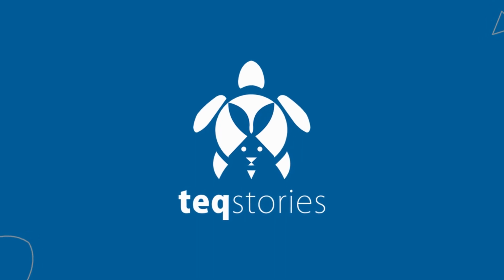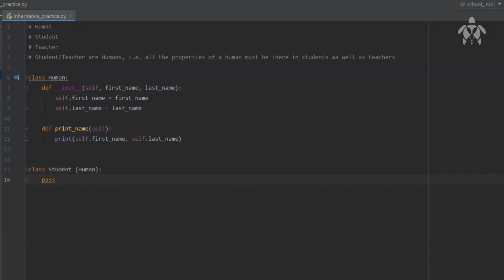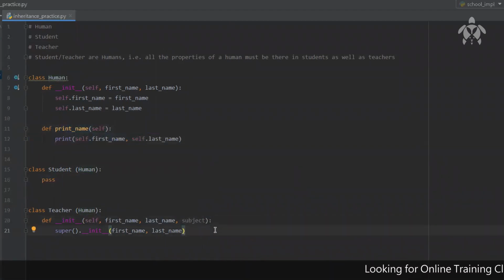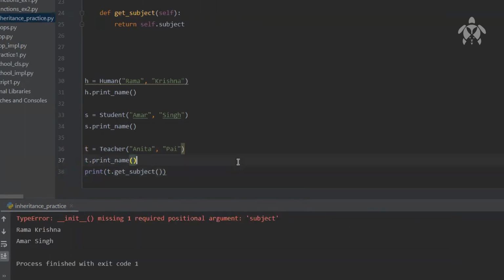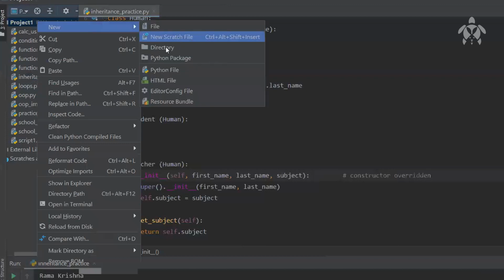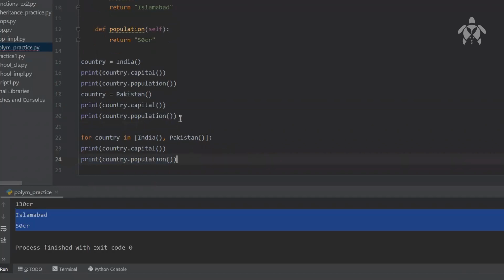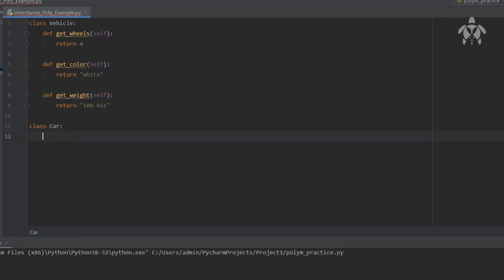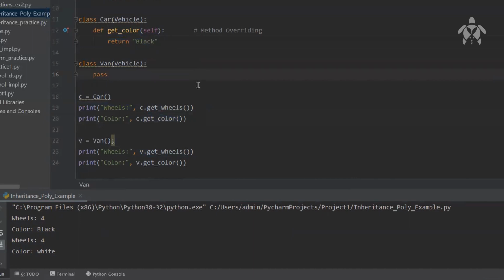Python Inheritance Tutorial | Python Classroom | Teqstories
The Python Inheritance session walks you through a very important concept in OOPS which is Inheritance.  It explores and explains the importance of Inheritance and its uses in the real-world with the help of exciting examples.